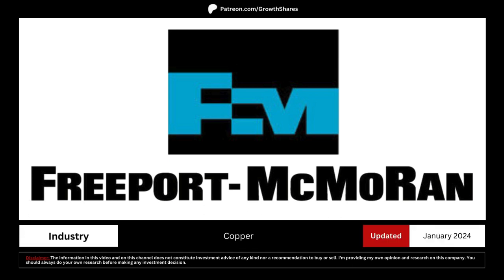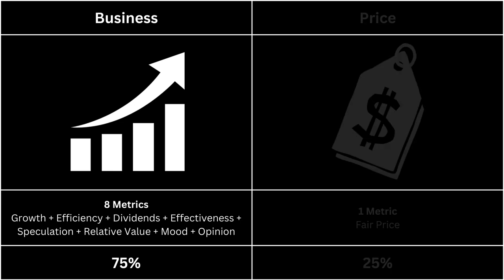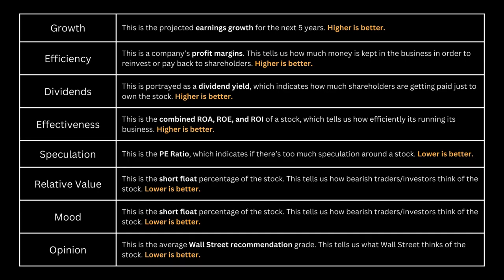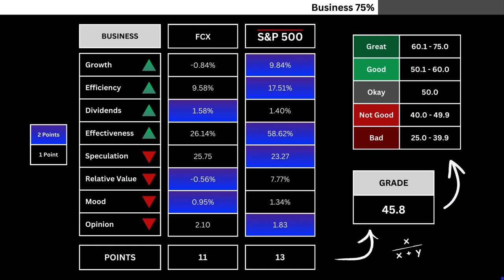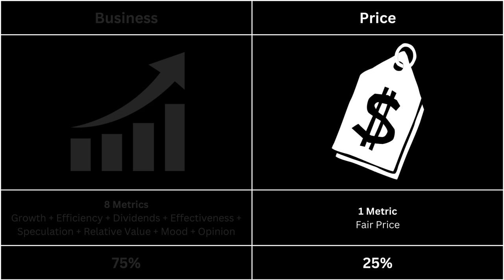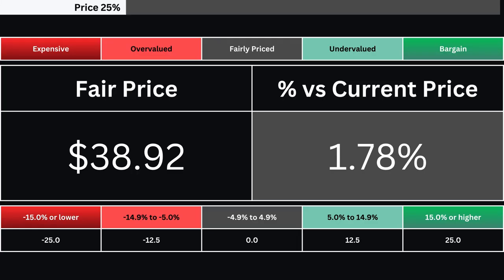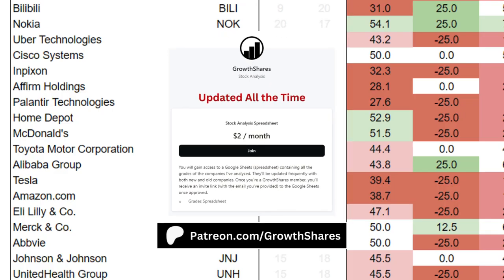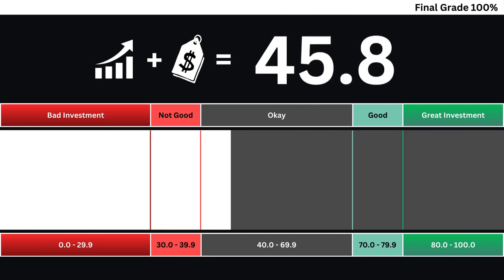Freeport-McMoran Stock Analysis | SHOULD YOU BUY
Should you invest in FreeportMcMoran right now? I compare its business with the S&P 500 and determine its fair price. Then, we can get the overall grade of the company. What are your thoughts, are you going to invest in the stock?